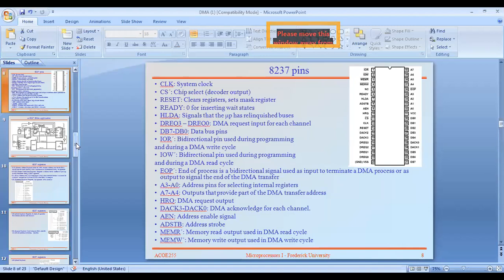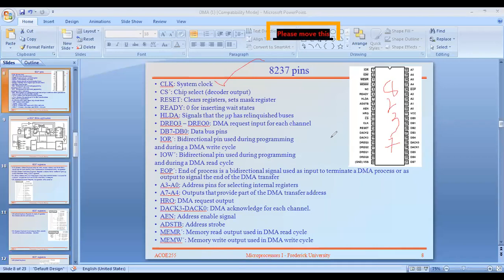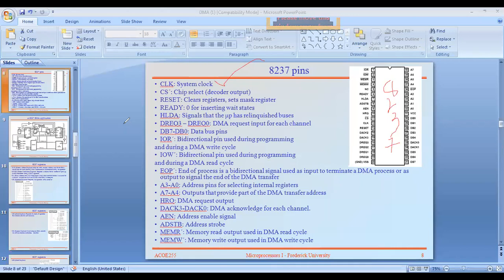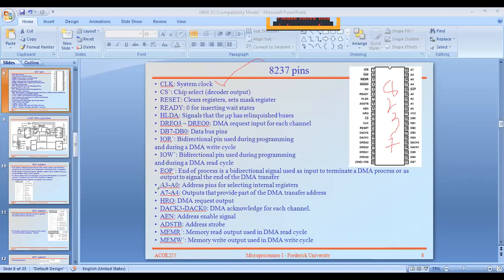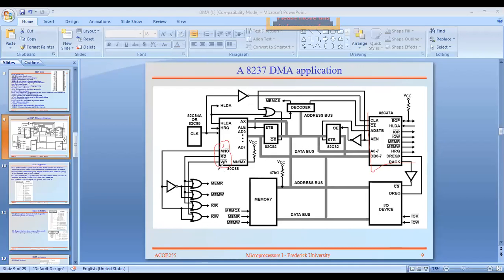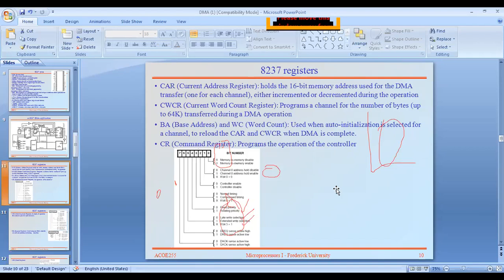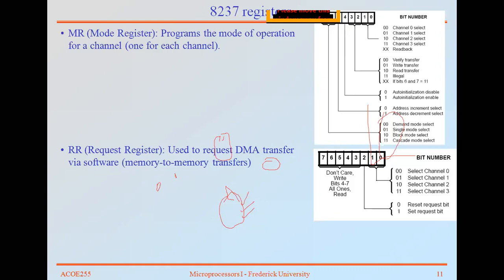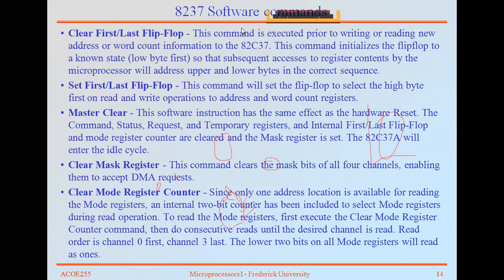ES-30.09.2020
DMA Pin Description and Command Registers